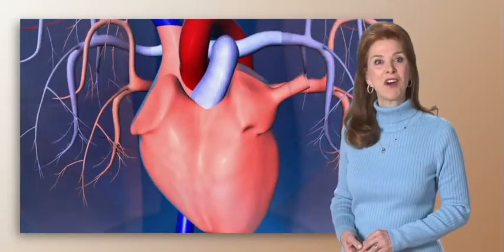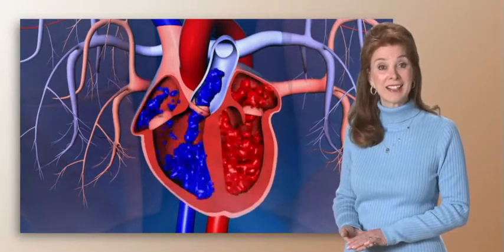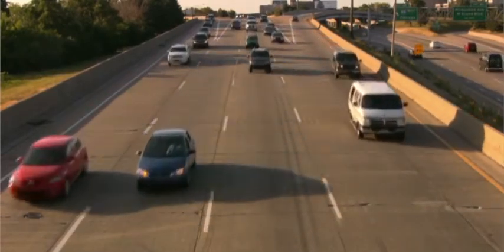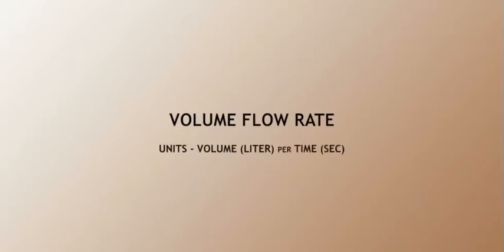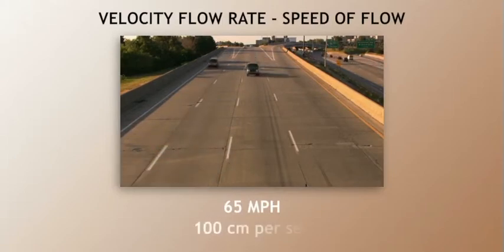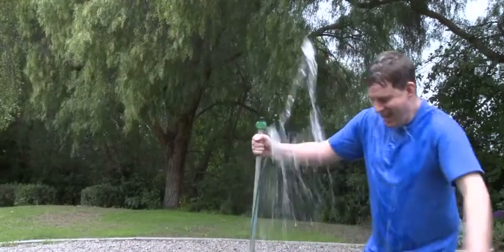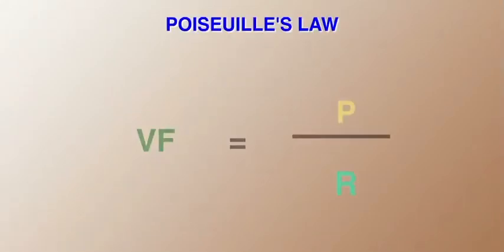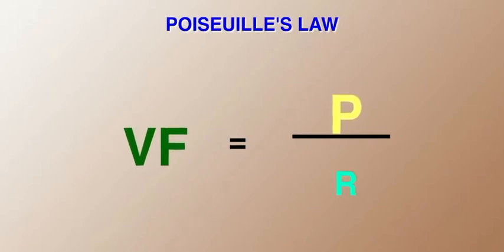Ultrasound Hemodynamics & Doppler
This video is an introduction to Hemodynamics in relation to Doppler ultrasound.